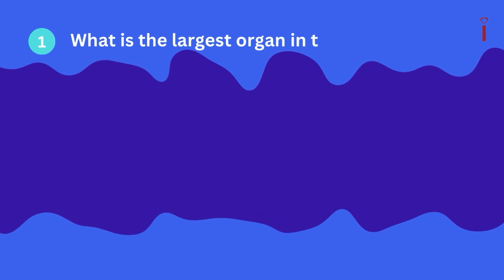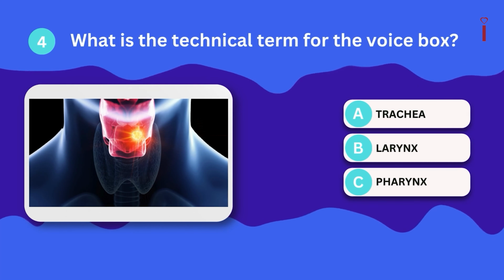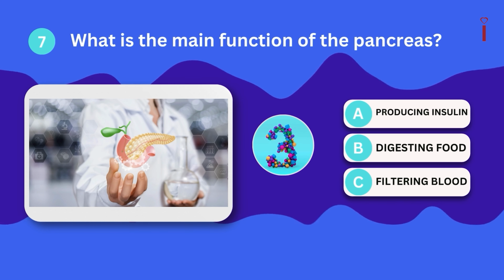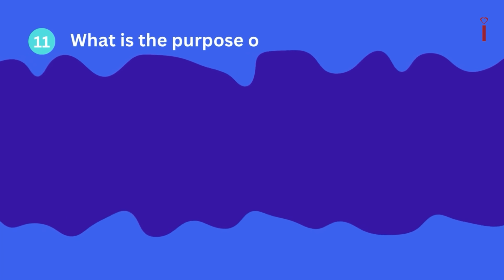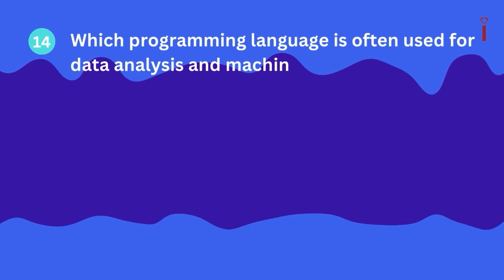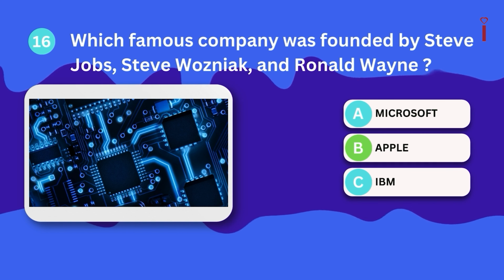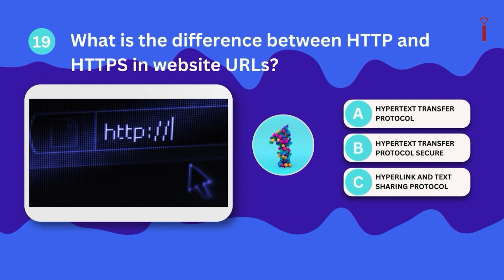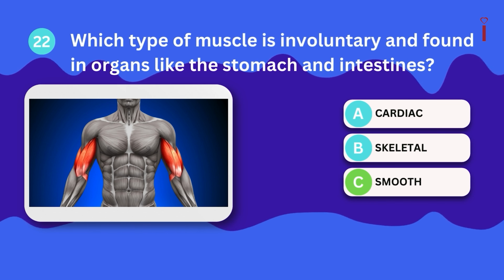Test Your Anatomy Knowledge! Tricky Questions About the Human Body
Welcome to our ultimate anatomy quiz! Think you know your body inside out? Put your knowledge to the test with these challenging questions covering various aspects of human anatomy. From organs to bones, hormones to systems, we've got it all covered.

🧠 What's the largest organ in the human body?
🦴 Do you know the name of the smallest bone?
🌡️ What's the average body temperature in Celsius?

Join us as we delve deep into the intricacies of the human body, exploring everything from the brain to the bones. Whether you're a medical student, a biology enthusiast, or just curious about how your body works, this quiz is for you!

Challenge yourself or gather your friends and family for a fun and educational experience. Test your knowledge, learn something new, and discover fascinating facts about the amazing machine that is the human body.

Get ready to flex those brain muscles and dive into the wonders of human anatomy! Let's see how well you fare! 📚💡🔬

👇IF YOU LIKED THE VIDEO, DON'T FORGET 👇
🔵GIVE YOUR LIKE! 👍